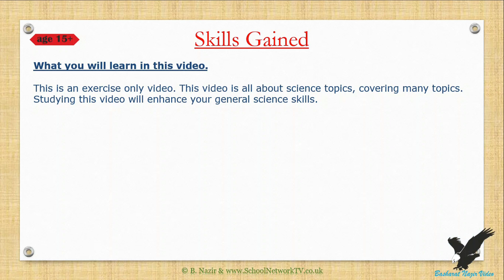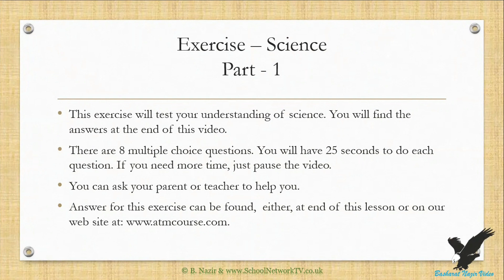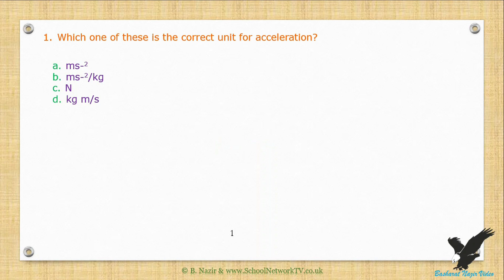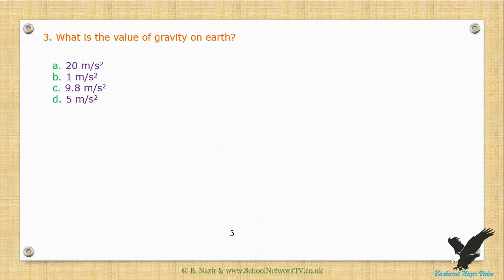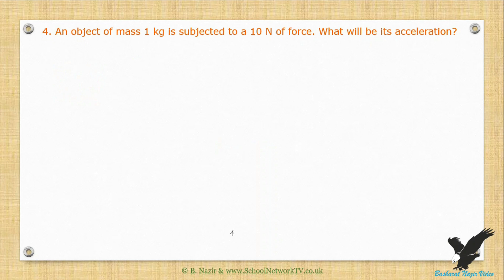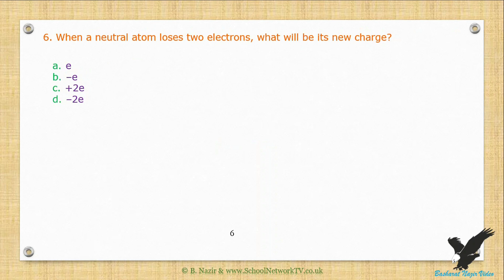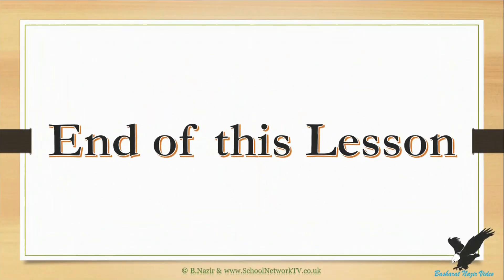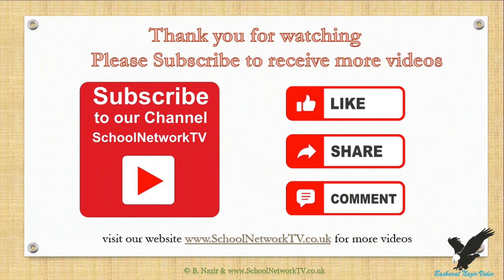VID250 Age:15 yrs+, Exercise Science Part - 1 Version 2.